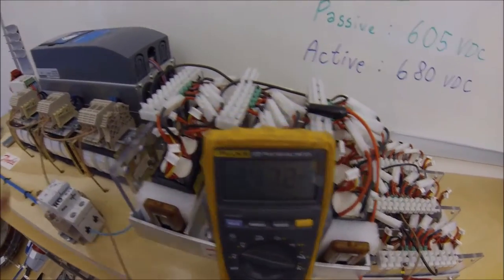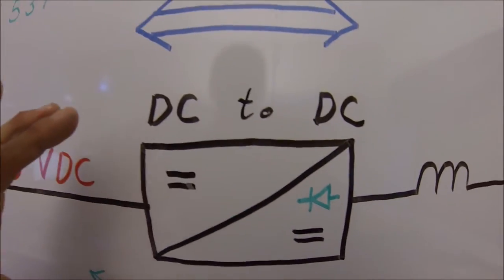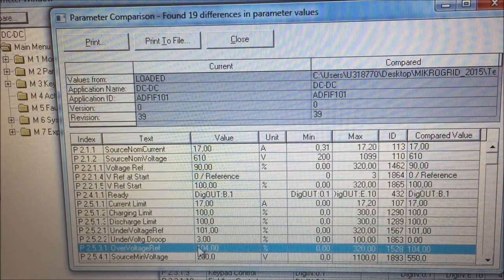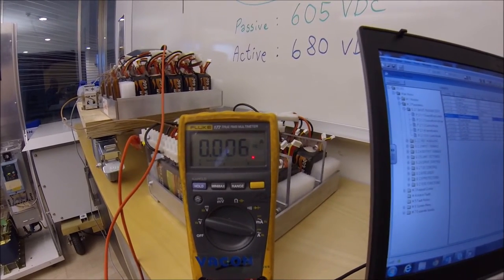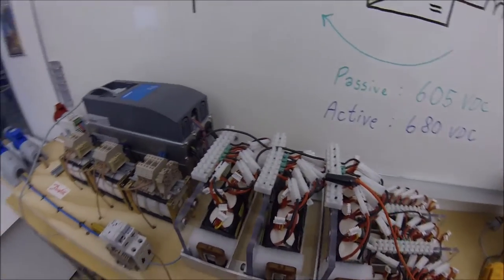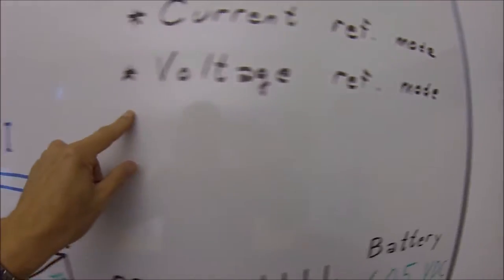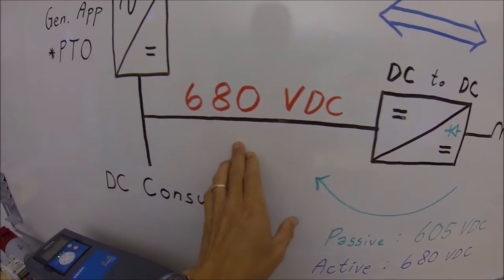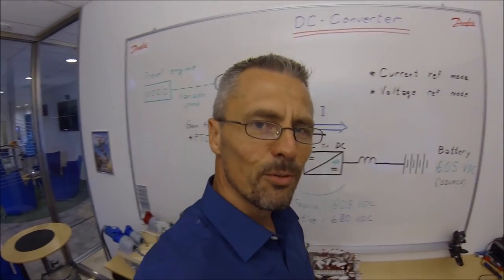Drives School (E11) - DC Converter, setup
Basic parameters and running modes with a 605 volt Lithium battery. Common DC bus connected to city grid with Active Front End. Also demo of DC bus powered by synchronous generator like shaft generator and diesel generator with variable speed